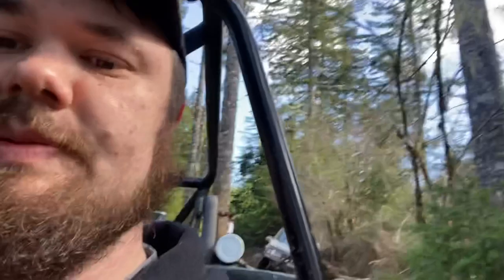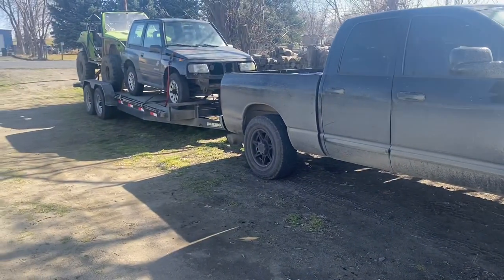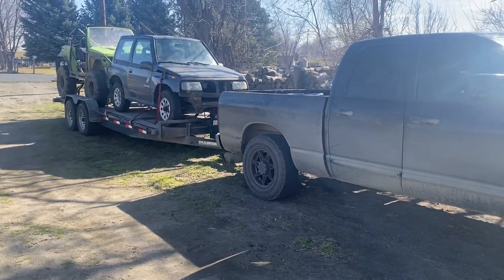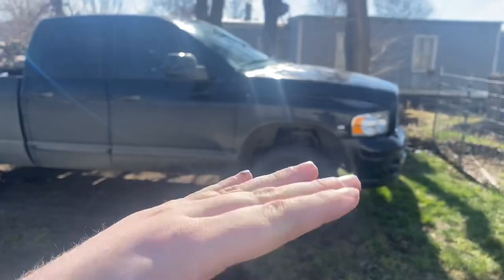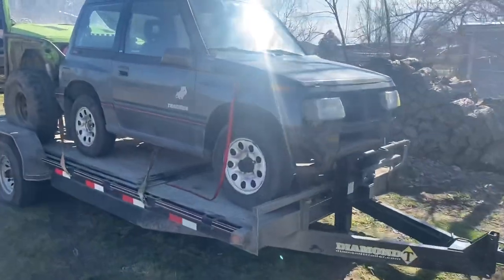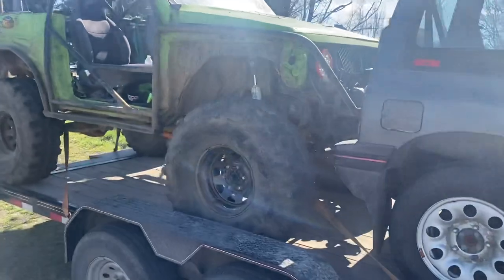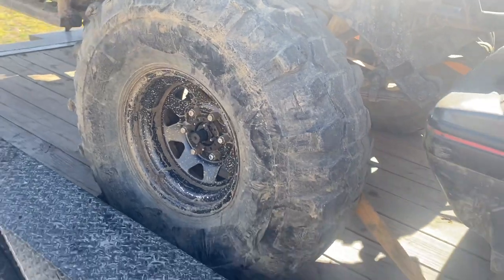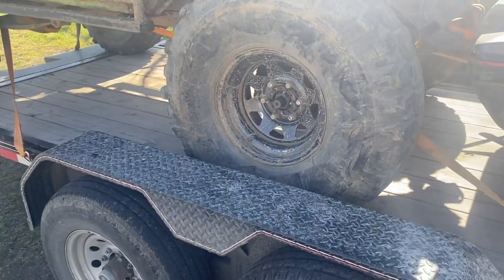Suzuki’s VS Cedar tree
In this video we take four Suzuki samurais, two geo trackers and one Suzuki sidekick to browns camp in the tillamook state forest and complete cedar tree!

@trashpandaoffroad3548 In the Tin top tracker
Ian wittrock in samurai with Toyota axles
Michael in green samurai
Paul in hard to sidekick
Unsure of other names